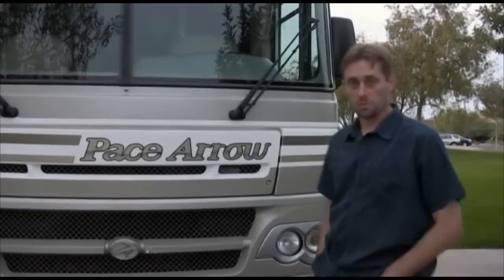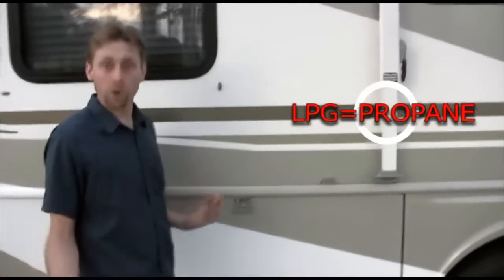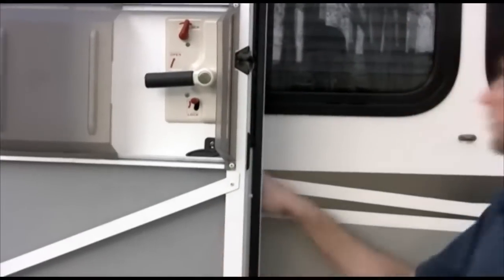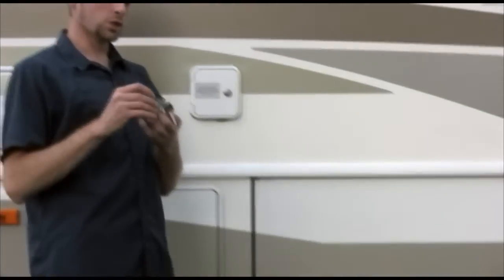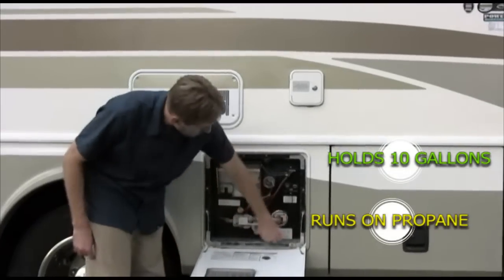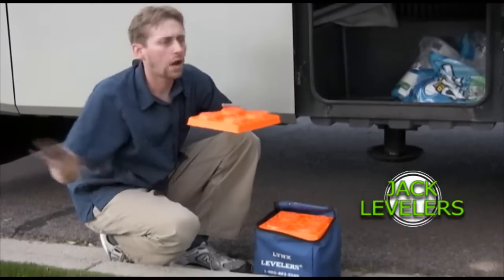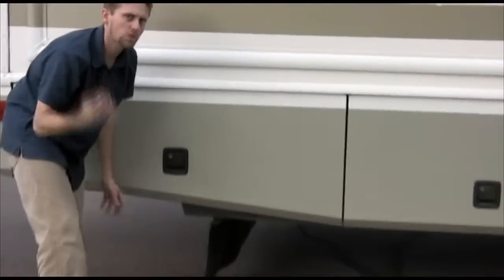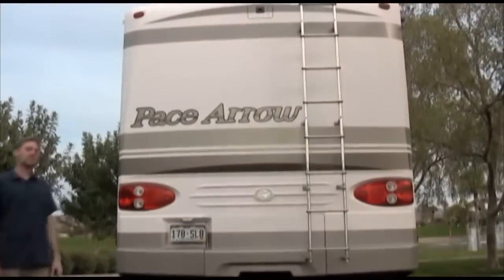Hightened Path RV Rentals - Fleetwood Pace Arrow - Outside - Part 1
Fleetwood Pace Arrow Outside Walkthrough